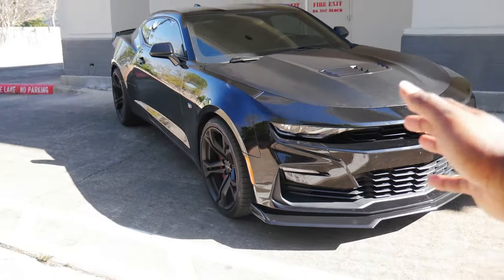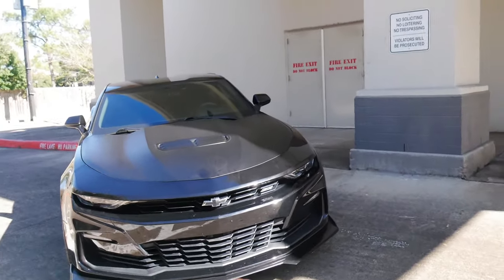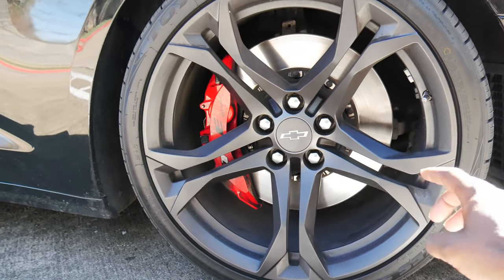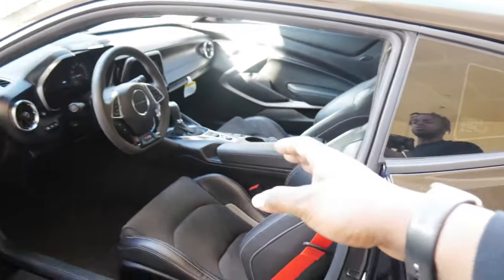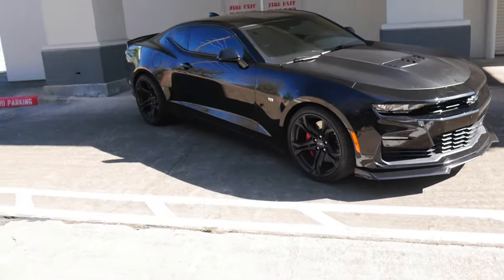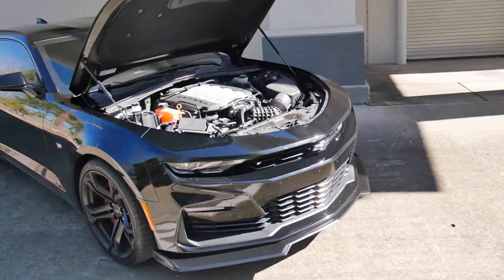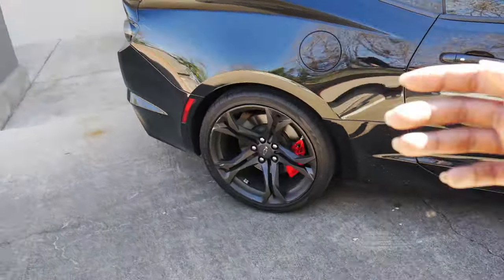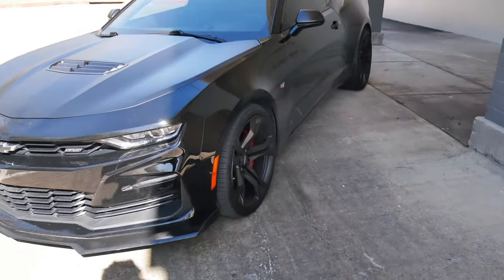FULL WALK AROUND OF MY 2021 CAMARO SS 1LE